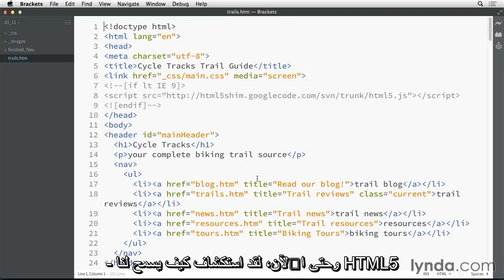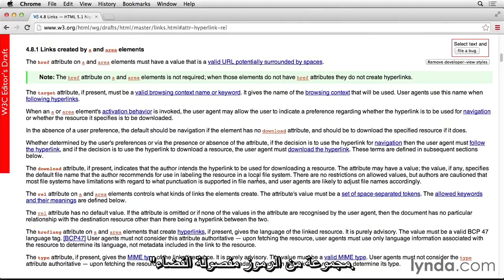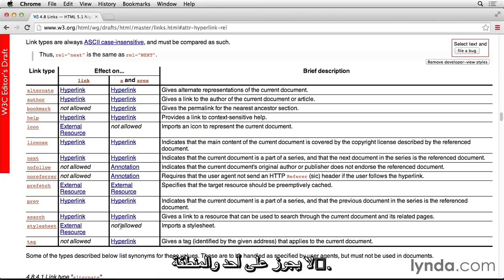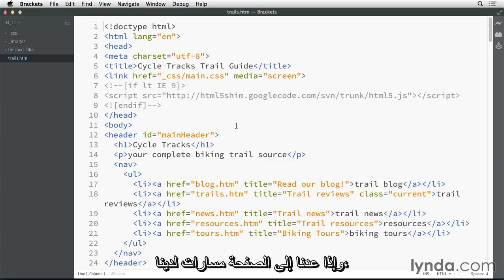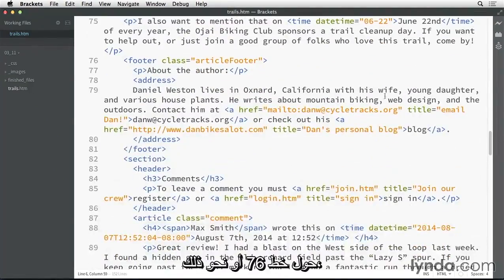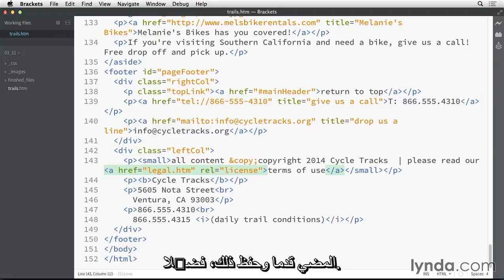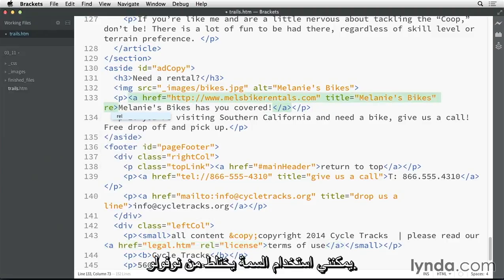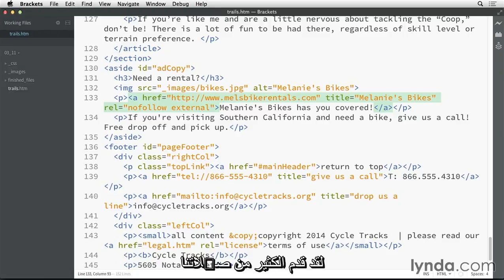04 11 defining Link Relationships 1